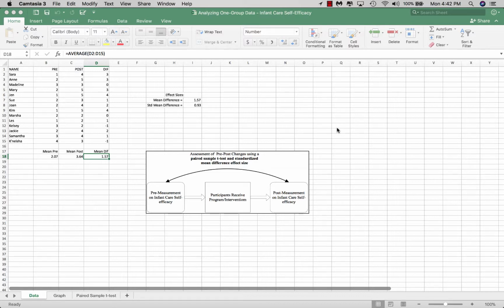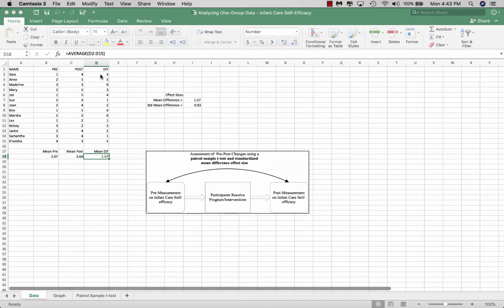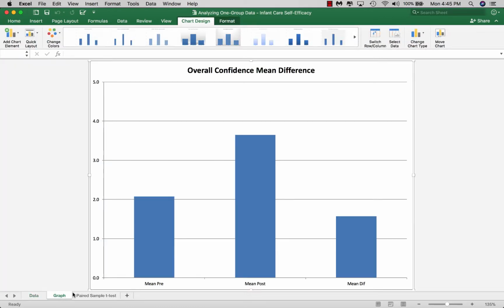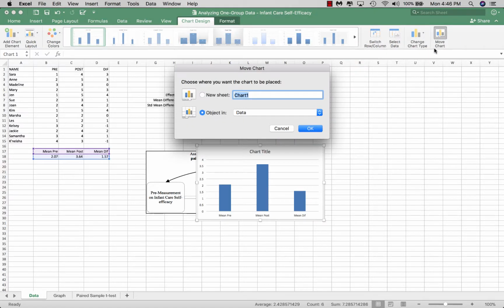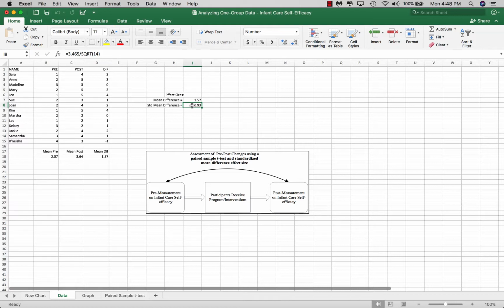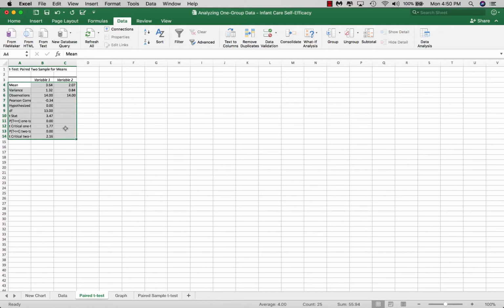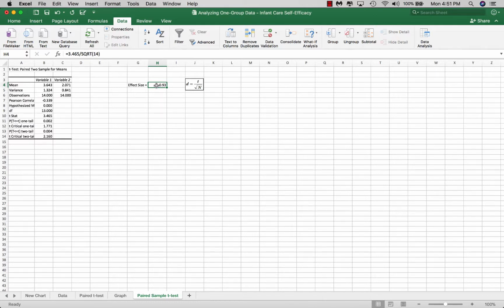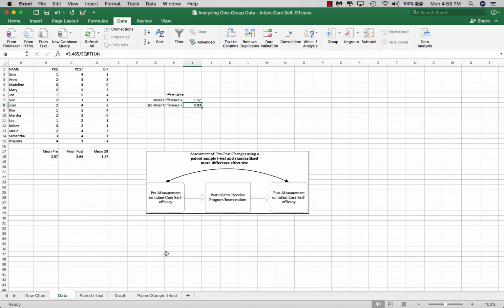Excel for One Group Data Analysis